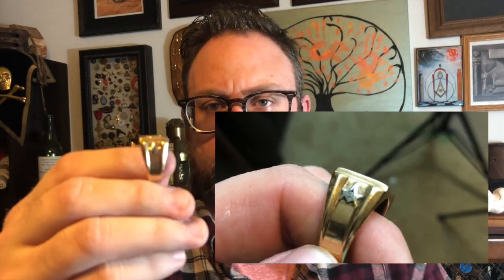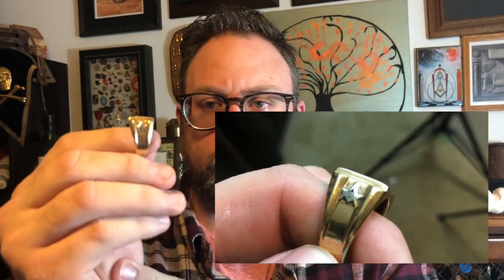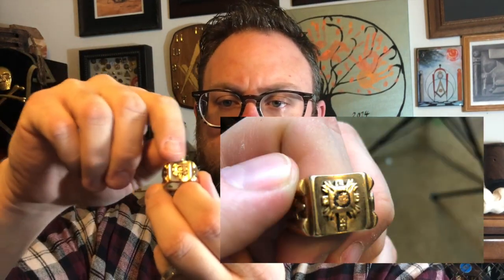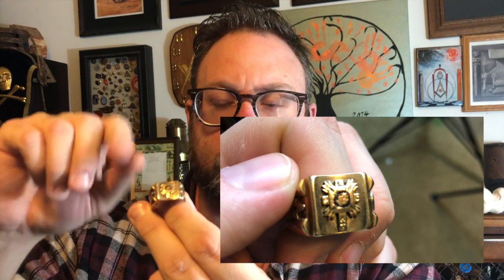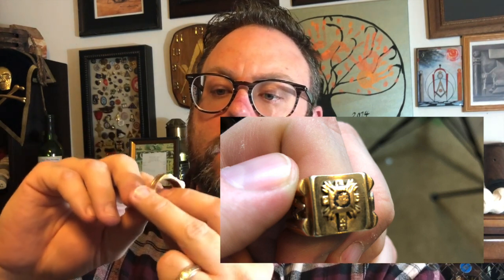Masonic Curators - 037 - My First Ring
Today I'll show you my Masonic ring. Theres a bit of a story in how I came upon it, and also how I received my second ring as well. Where did you get your first ring?